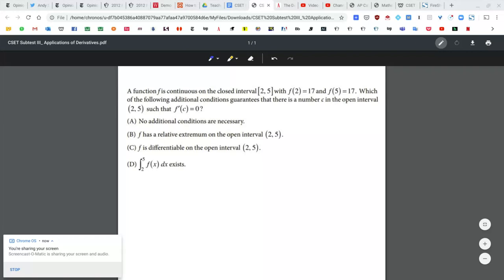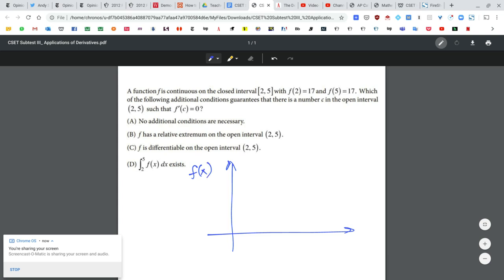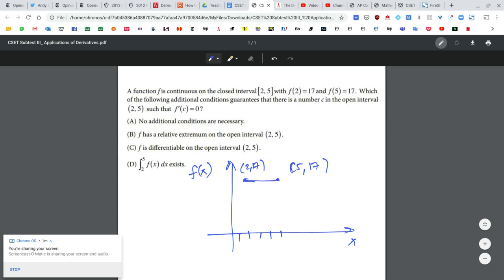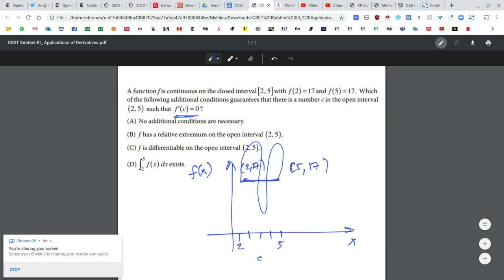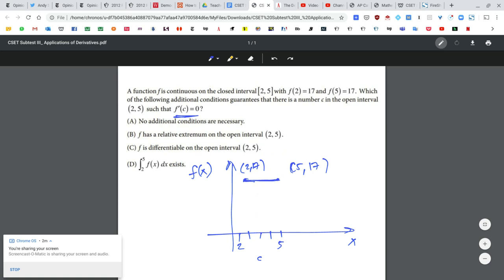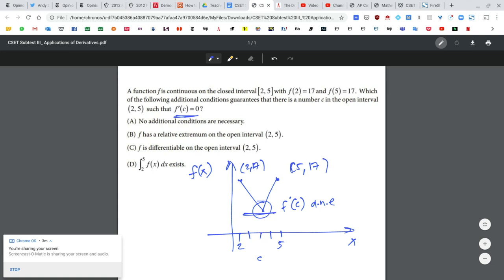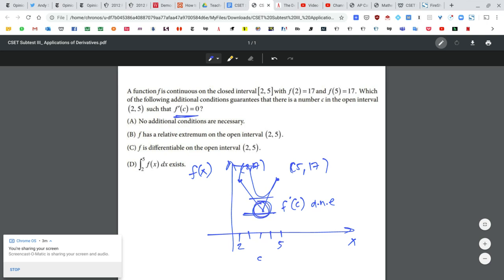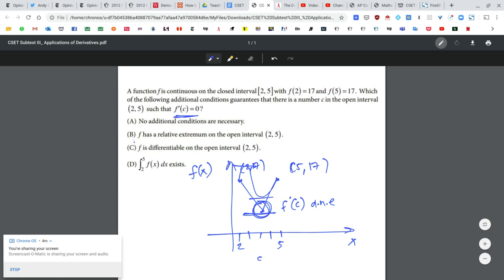CSET Subtest III: Applications of Derivatives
Differentiability vs. Continuity; Mean Value Theorem.
For more FREE CSET Single Subject Math related resources and content,
Also available: Best-selling Q Banks for CSET Subtest I, II and III